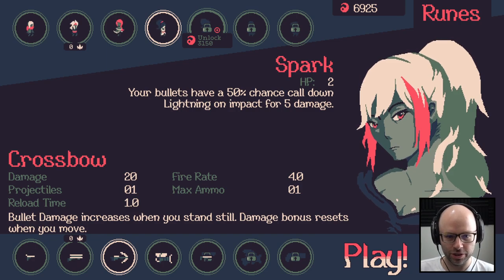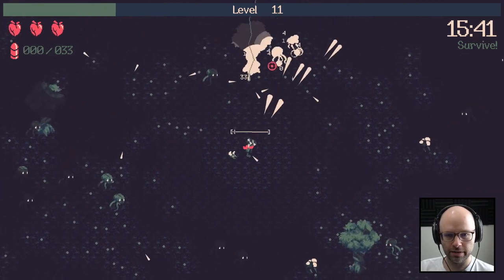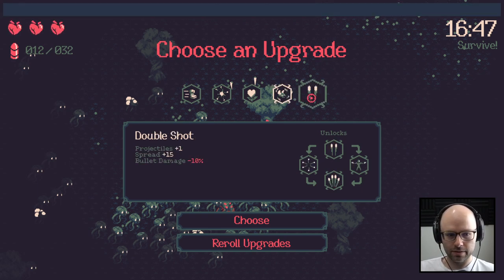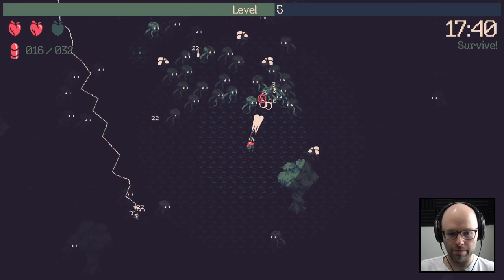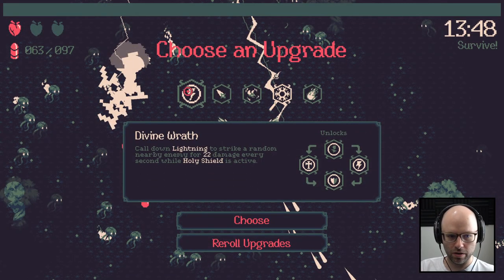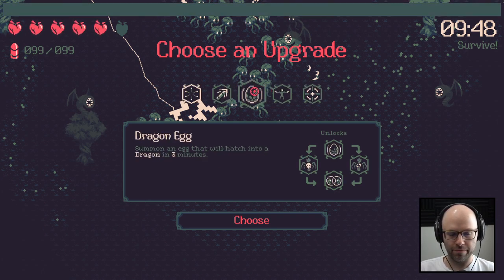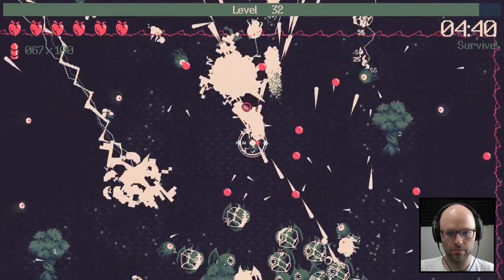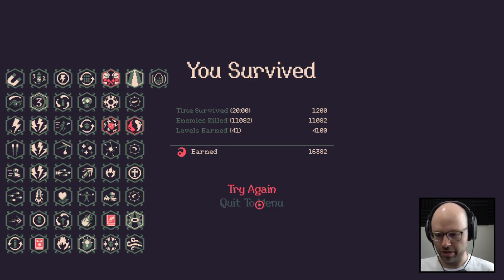Lightning sometimes strikes twice (20 Minutes Till Dawn)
This came from my stream on June 8th, 2022. Check me out live from 9AM-2PM PT every weekday

20 Minutes Till Midnight is an awesome survival roguelite in the same vein as something like Vampire Survivors. Check it out!